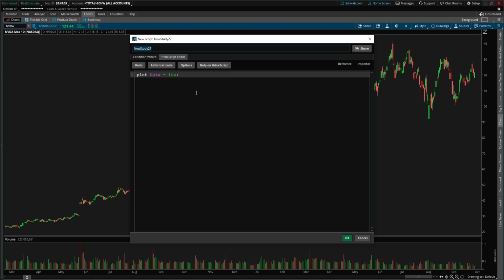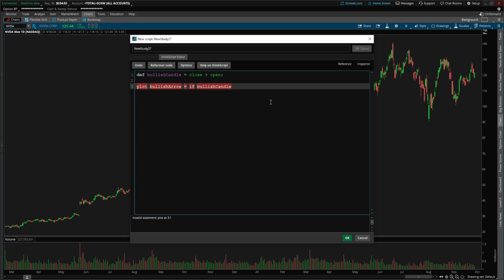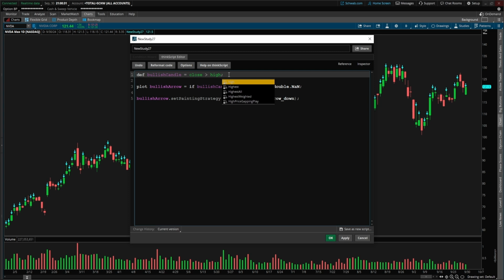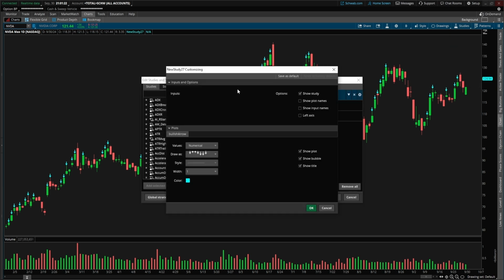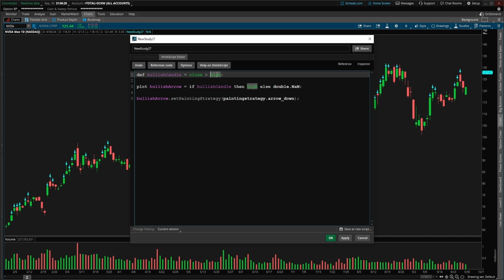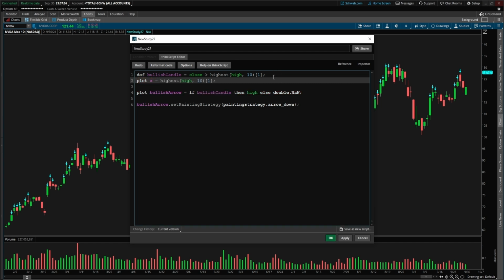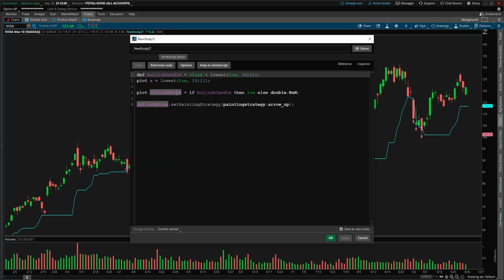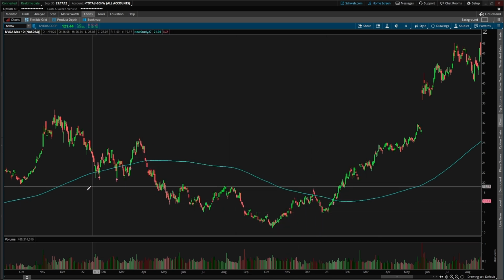Automated Price Action Strategies in ThinkorSwim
This video covers how to use price action in custom ThinkorSwim codes